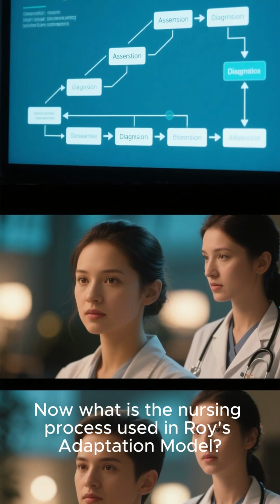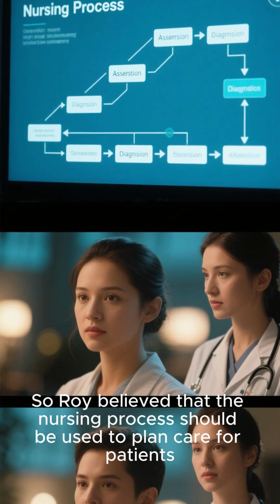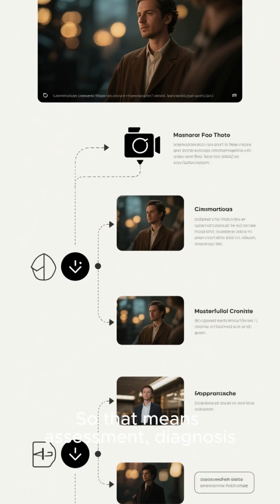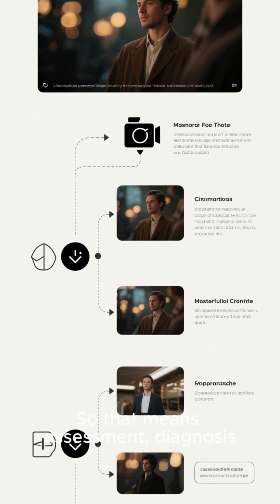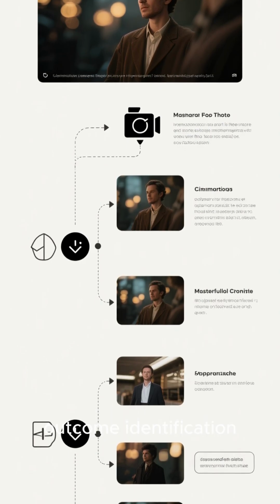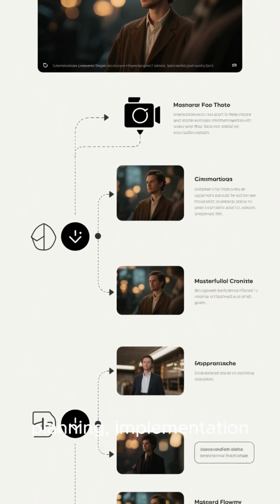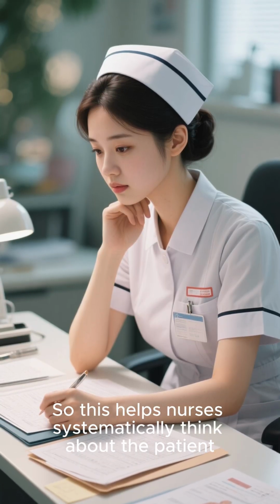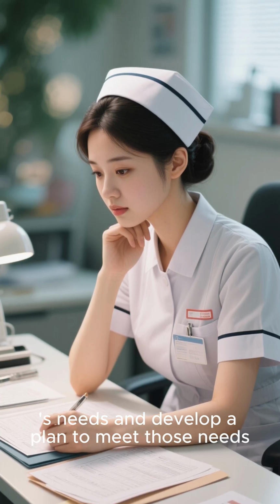"Roy's Adaptation Model EXPLAINED | How Nurses Help Patients Adapt!"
Unlock the power of Roy’s Adaptation Model in nursing with this easy-to-understand breakdown! 🚨 Whether you're a nursing student, educator, or practicing RN, this video will help you grasp the key concepts, visualize the 4 adaptation modes, and apply them in real-world nursing care.

👩‍⚕️ Learn how to use Roy’s theory to support patients like Mrs. Hernandez after a stroke, and discover how this model compares with Orem’s Self-Care Theory.

📚 What you’ll learn:
✔️ Who Sister Callista Roy is
✔️ Key components of the Adaptation Model
✔️ 4 Modes of Adaptation
✔️ A real clinical case study using the theory
✔️ Comparison: Roy vs. Orem

🎁 FREE PDF Mind Map of Roy's Theory → [Insert link]